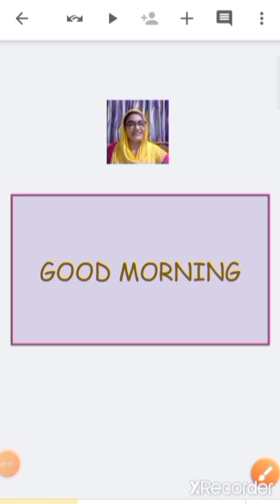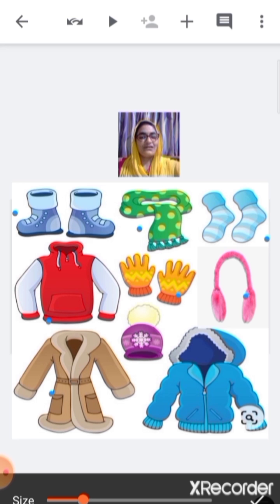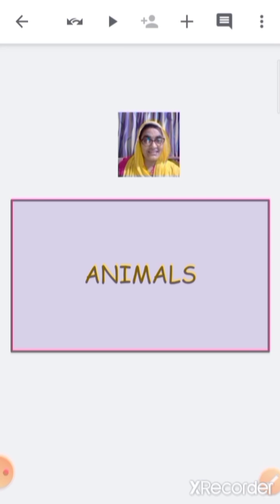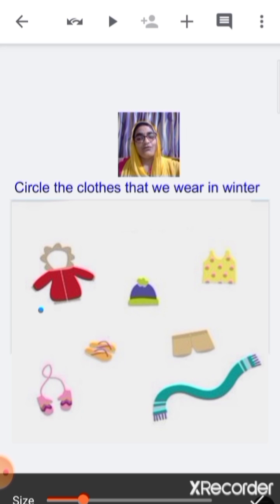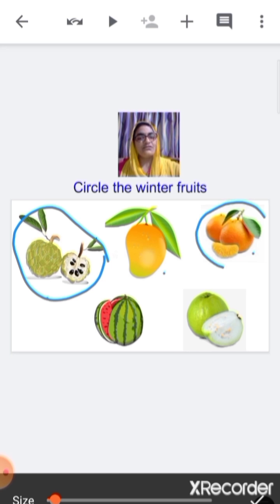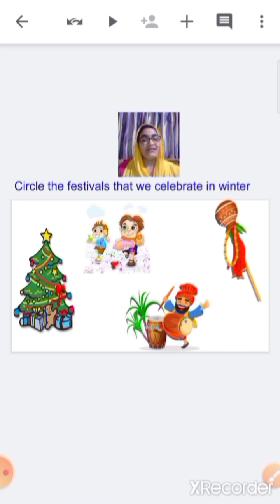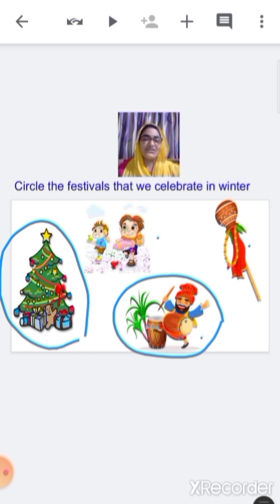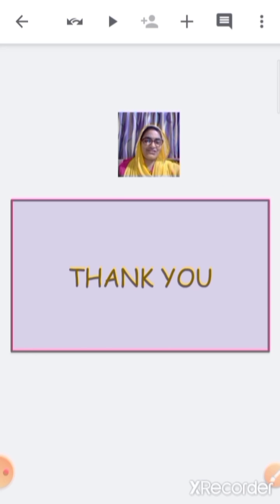Nur_Jrkg_Gk_Winter_Season